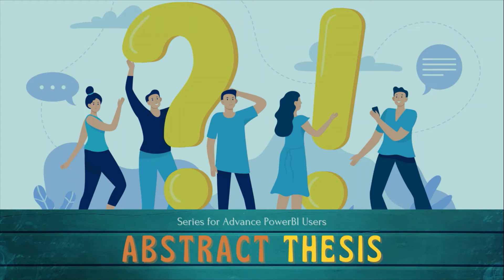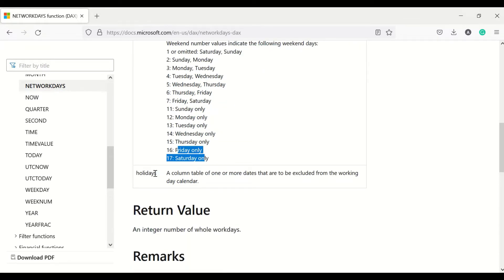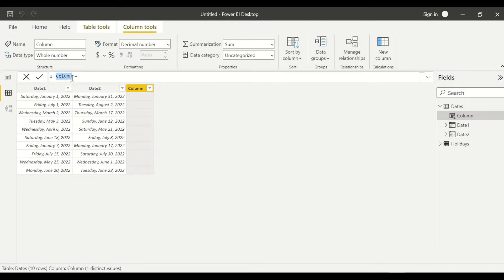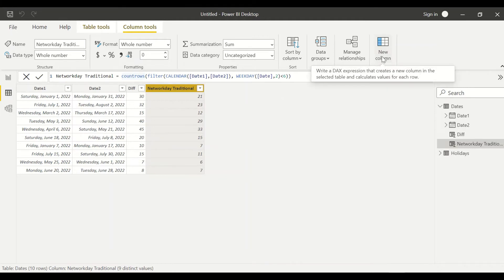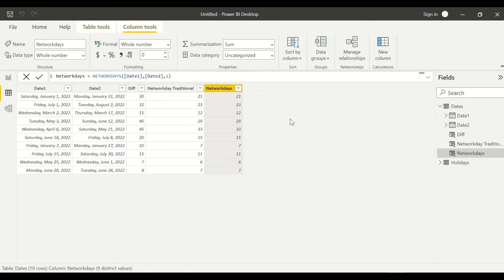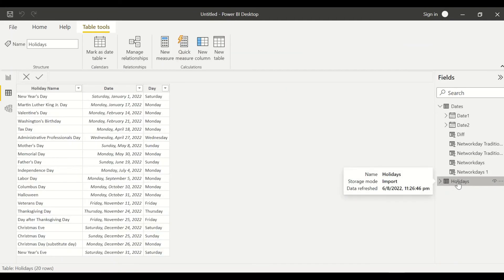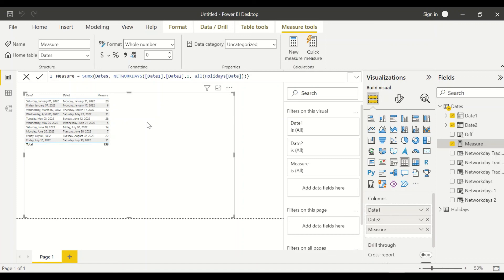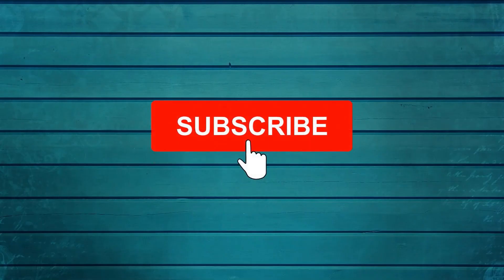Power BI Tutorial: Calculating Business Days with and without NETWORKDAYS DAX Function | 2023 Guide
📊 Dive into the world of Power BI and learn how to calculate business days effectively! In this tutorial, we explore both ways of determining business days: using the NETWORKDAYS DAX function and alternative methods.

🔍 In This Video:
- An in-depth guide on using the NETWORKDAYS DAX function in Power BI.
- Alternative techniques to calculate business days without NETWORKDAYS.
- Practical examples using a Holiday List and Calendar Table.

📌 Timestamps:
00:00 - Introduction to Business Day Calculation in Power BI
00:25 - Using NETWORKDAYS Function
04:00 - Incorporating a Holiday List
07:00 - Utilizing a Calendar Table for NETWORKDAYS

- More on Dynamic Segmentation and Bucketing: [YouTube and Community Links]
- Understanding Customer Retention with Power BI: [Community Blog Links]

🔵 About NETWORKDAYS in Power BI:
NETWORKDAYS is a DAX function that calculates the number of whole workdays between two dates. We cover its syntax, parameters, and practical applications in Power BI for accurate business day calculations.

Stay updated with the latest techniques in data analytics.